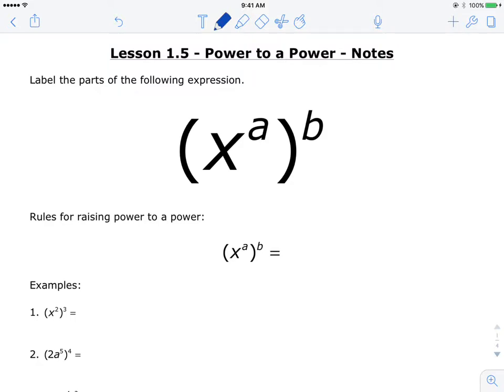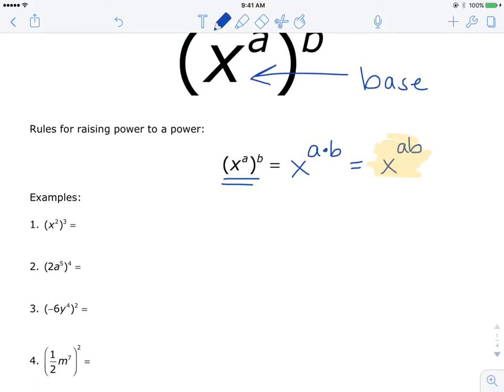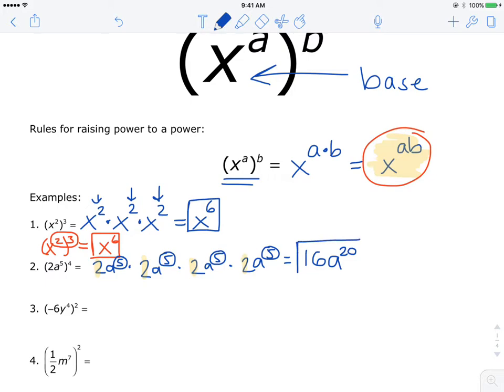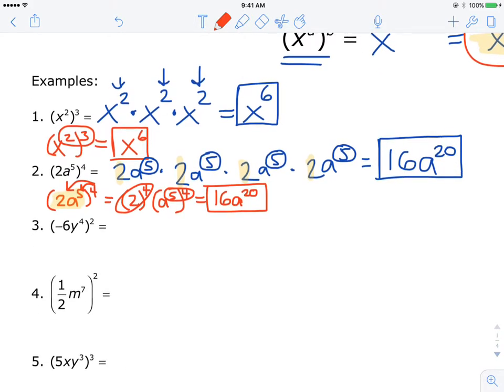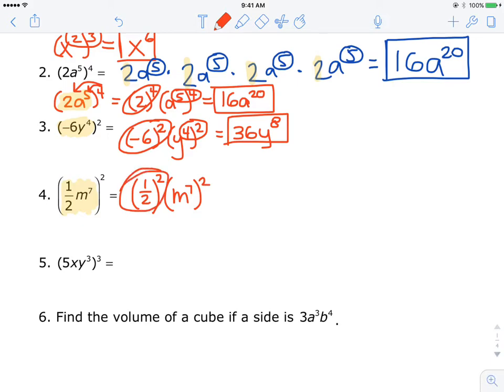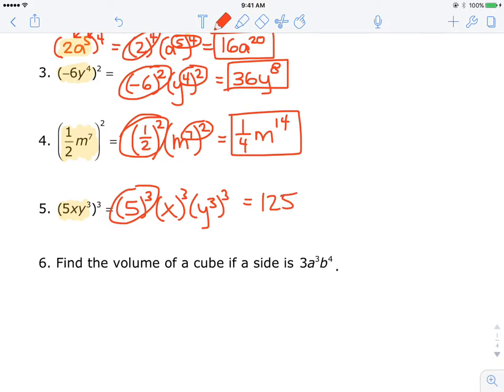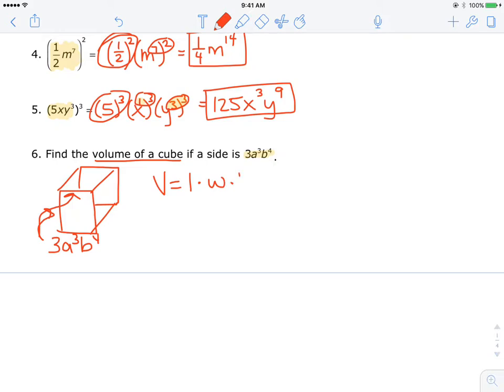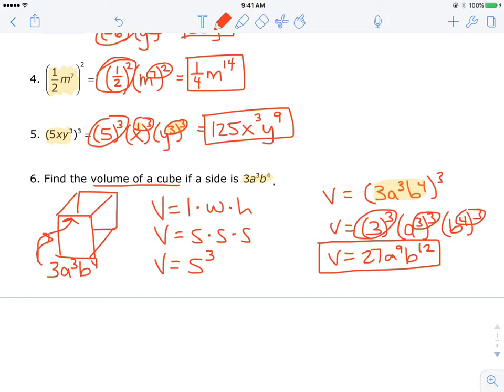1.5 - Power to a Power Exponent Rule